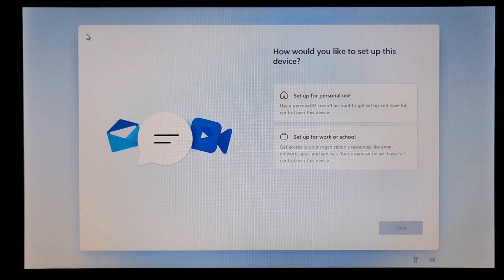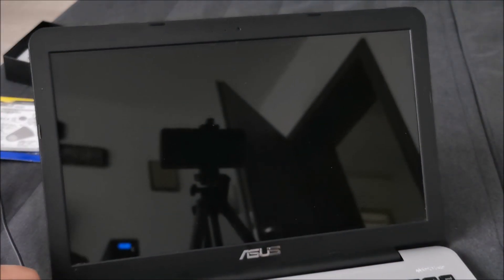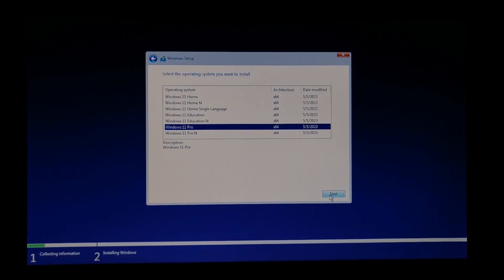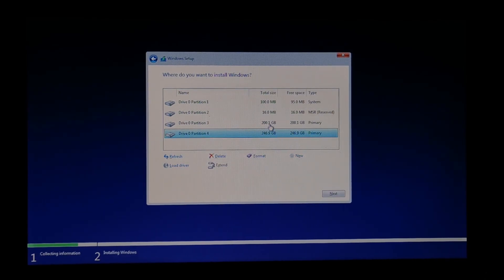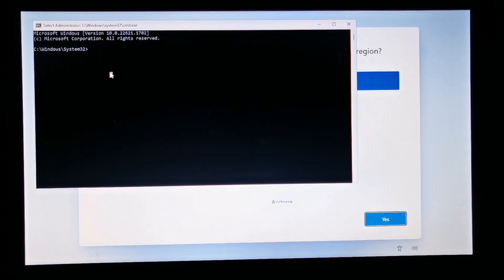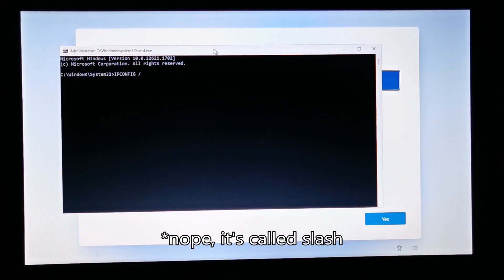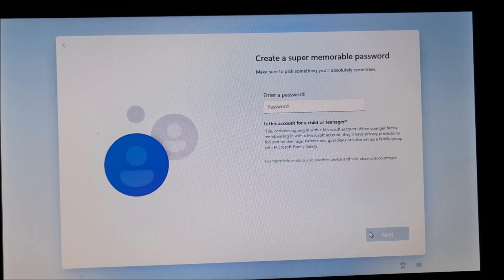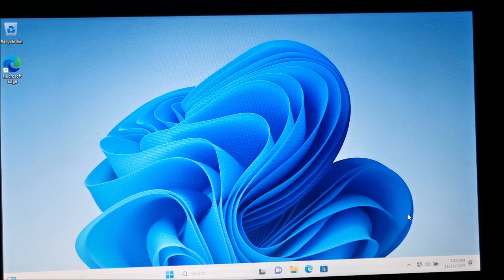How to install and run Windows 11 with OFFLINE ACCOUNT